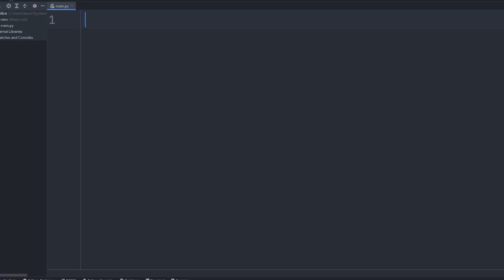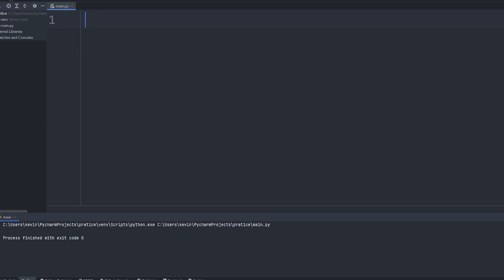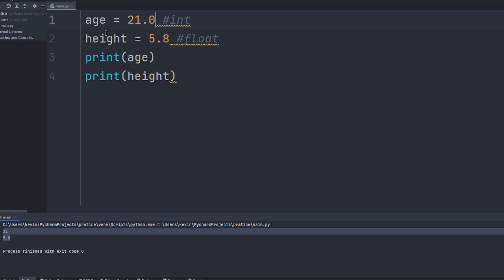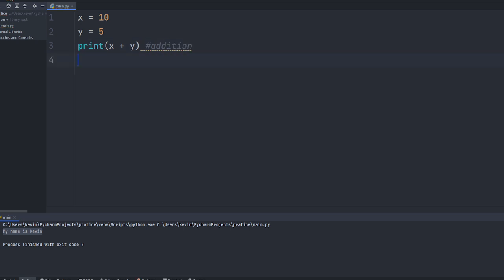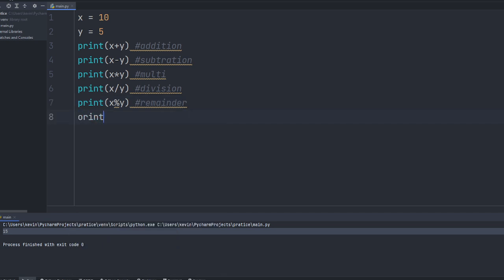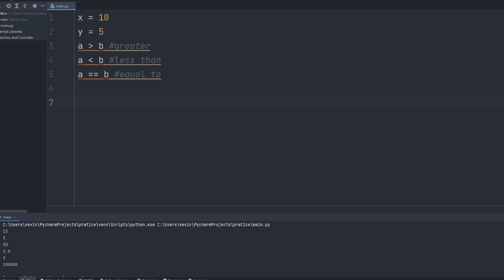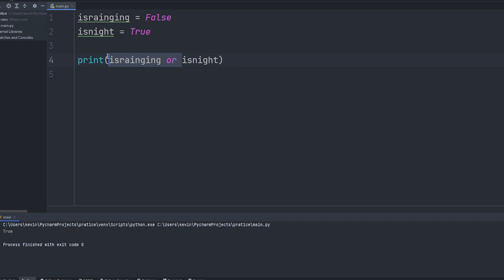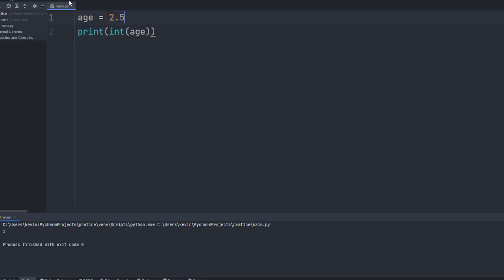REMAKE: Variables, Data Types, Operators, and Casting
Today We Will Go Over Variables, Data Types, Operators, and Casting
New Mic big W

0:10 Syntax and Printing and Commenting
2:03 Variable
2:30 Data Types
3:42 Operators
11:50 Casting

YOU should buy a pink recorder